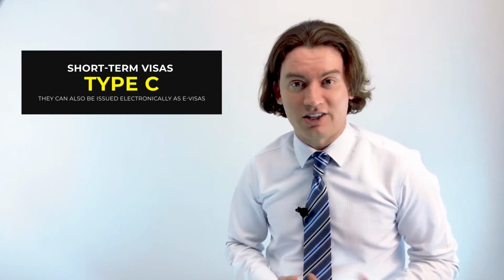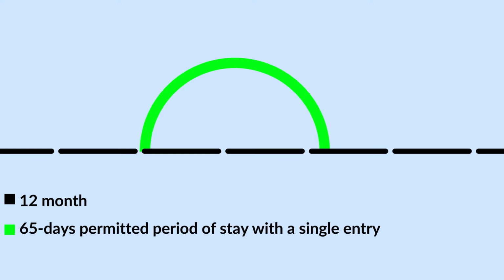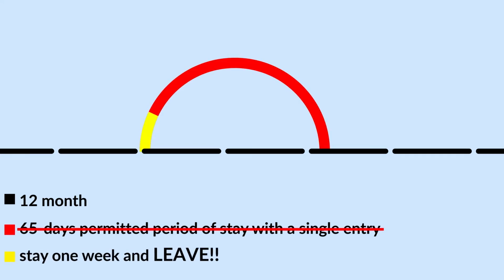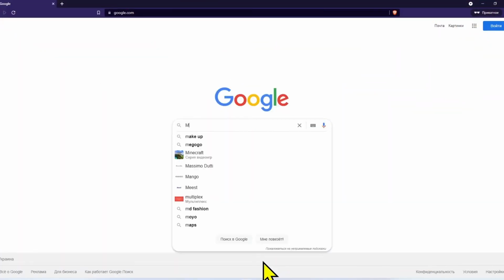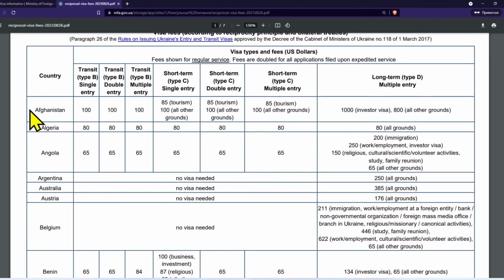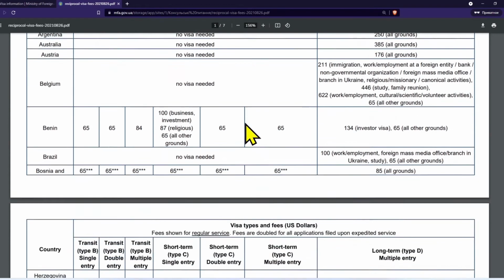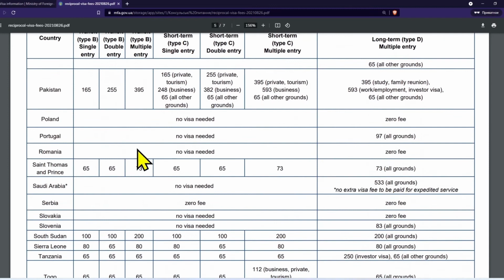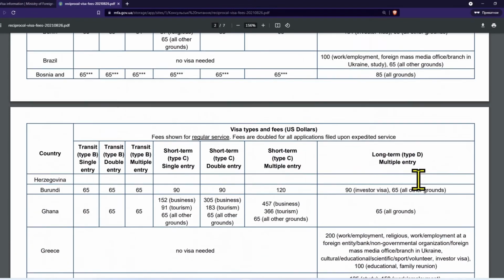How to get a visa to Ukraine? How much it costs?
How can a foreigner come to Ukraine? Citizens of which countries need a visa to enter Ukraine? What are the types of visas? How to properly prepare and submit documents? What is the cost?

We answered all these questions in this video.

Write questions in the comments - we read them and answer them!

We have a lot of useful information for you.

Time-code:
00:00 Greetings
00:12 Types of visas
1:15 Duration of stay
2:22 Visa Type C
3:20 Types of visa C
3:27 С-01 Business purpose
4:00 Visa C-02
4:27 Visa C-06
5:07 Type D Visas
6:15 Transit B Visas
6:32 Purpose of visit
7:55 E-Visas
8:35 Exceptions for D Visas
9:00 Cost
9:27 Web site of MFA
12:42 Adjudicating period

Types of visas:
Type B transit visas:
B-01 - transit passage;
B-02 - transit transportation of goods and passengers;
В-03 - transit passage through the territory of Ukraine of the crew members of foreign ships staying in Ukrainian ports.

Short-term type C visas:
С-01 - business;
С-02 - private;
С-03 - service;
С-04 - transportation of goods and passengers;
С-05 - trips of foreign Ukrainians;
С-06 - tourism
С-07 - treatment;
С-08 - investment activities;
С-09 - activities in the field of culture, science, education, sports;
С-10 - religious;
С-11 - performance of official duties by a correspondent or a representative of a foreign mass media;
С-12 - official;
С-13 - performing the functions of foreign observers;
С-14 - participation in the funeral of a close relative;
С-15 - securing interests in the field of foreign and domestic policy or in cases of a humanitarian nature;
С-16 - emergency response;
С-17 - international flights by pilots and other crew members.

Long-term type D visas:
D-01 - immigration;
D-02 - family reunification with a person who is recognized as a refugee in Ukraine or a person in need of complementary protection, or who has been granted temporary protection in Ukraine;
D-03 - diplomatic / service (for accreditation at the Ministry of Foreign Affairs)
D-04 - employment;
D-05 - international technical assistance;
D-06 - carrying out religious activities;
D-07 - participation in the activities of branches, offices, representative offices and other structural units of public (non-governmental) organizations of foreign states;
D-08 - work in a representative office of a foreign business entity in Ukraine;
D-09 - work in a representative office of a foreign bank;
D-10 - implementation of cultural, educational, scientific, sports, volunteer activities;
D-11 - work as a correspondent or representative of foreign media;
D-12 - founder or participant (beneficial owner) of a legal entity;
D-13 - training;
D-14 - family reunification with a citizen of Ukraine (based on marriage)
D-15 - family reunification with persons holding a residence permit in Ukraine;
D-16 - another, in accordance with international treaties of Ukraine.